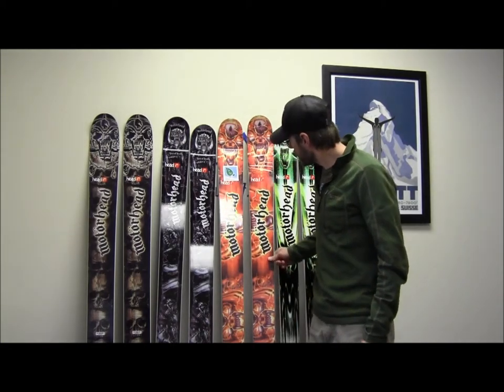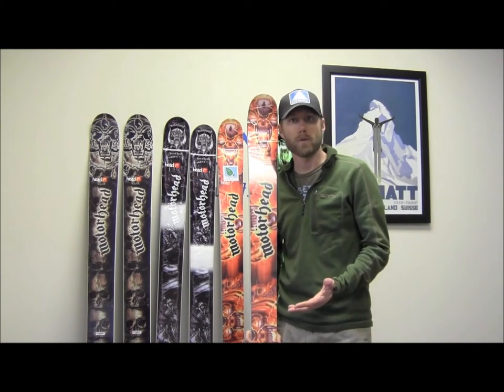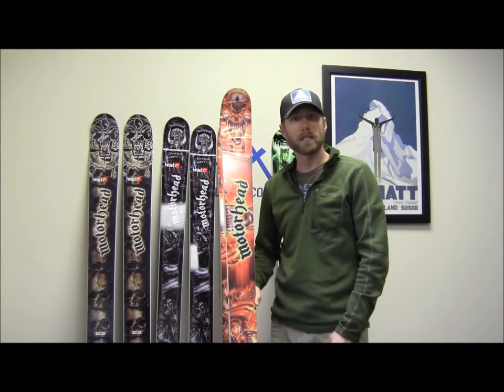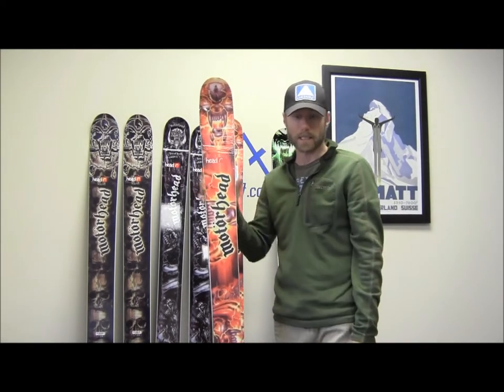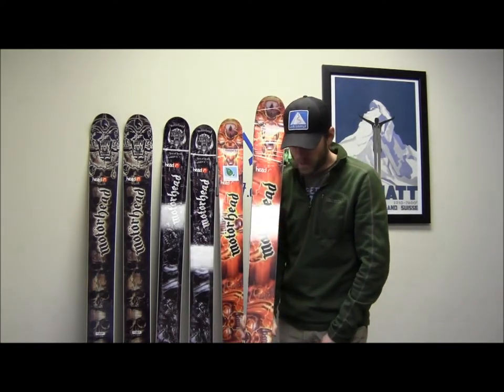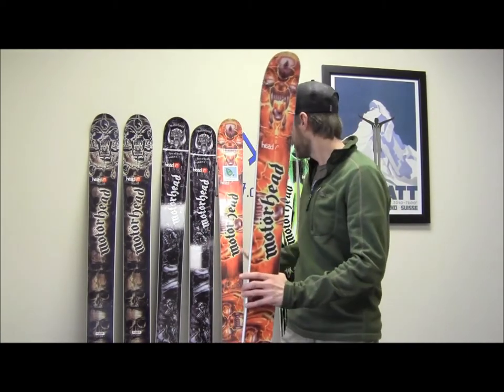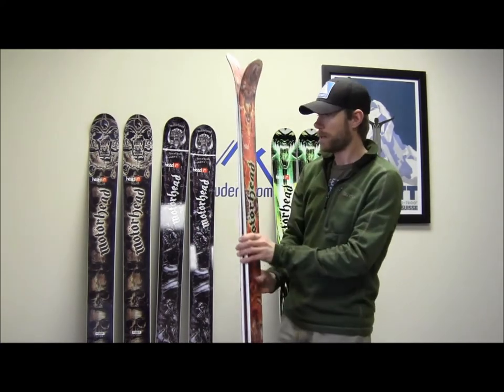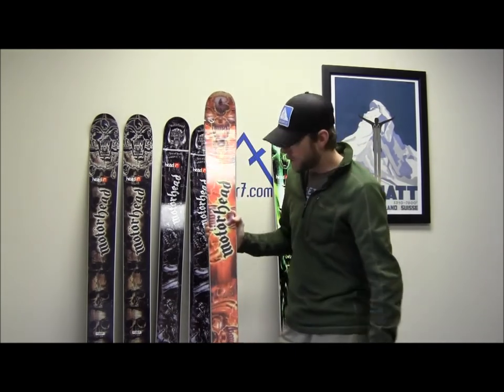2012 Head Inferno Big Mountain Powder Ski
The Motorhead Big Mountain Series of Skis from Head are fast and hard charging skis built for advanced to expert skiers. The Inferno is a relatively conservative 104mm underfoot and built for the 50/50 rider; half on the front side and half out of bounds. It will float well due to Flow Rise Rocker - subtle early rise in the tip and some rocker in the tail, but a good deal of camber - but will also hold an edge on the hard pack. A great one ski quiver.